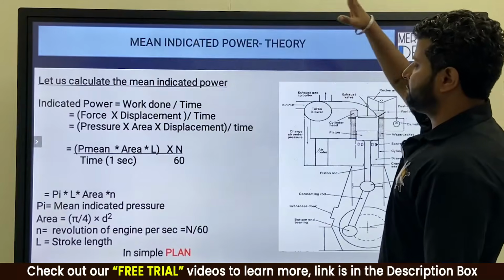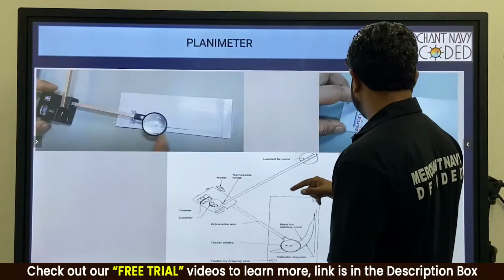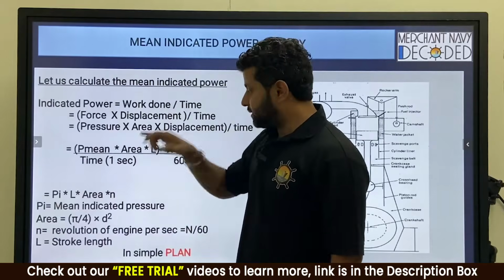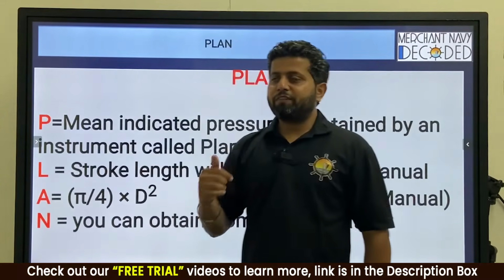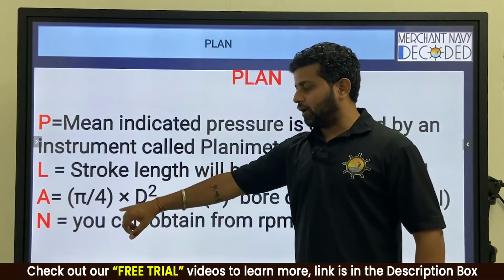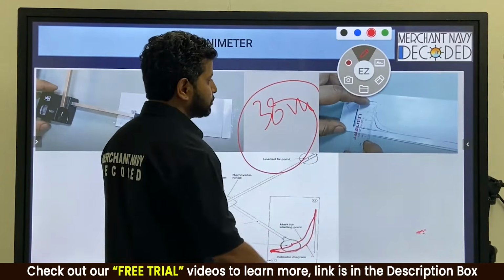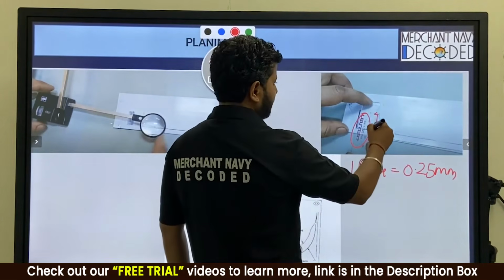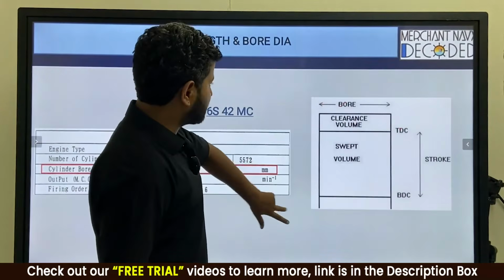How to Calculate Power in Marine Engines: A Step-by-Step Guide for Engineers | Mean Indicated Power